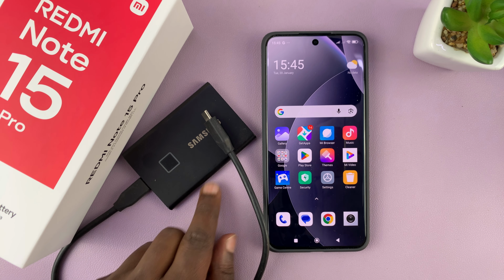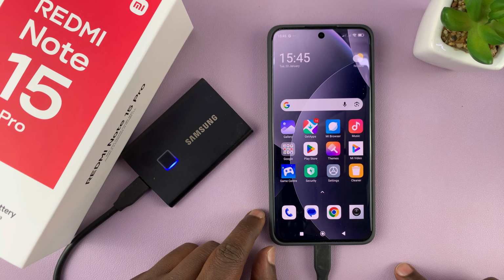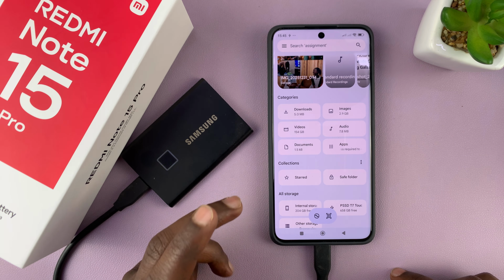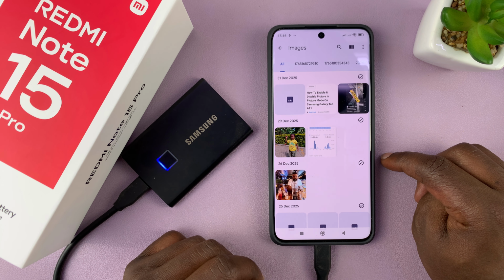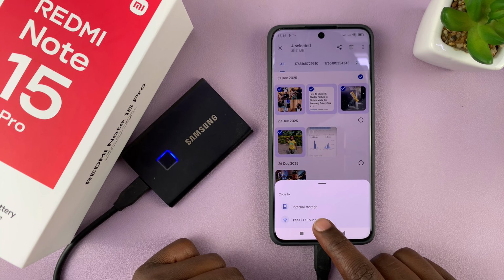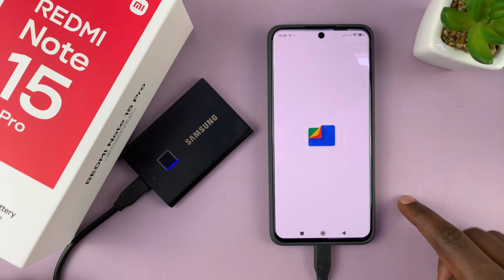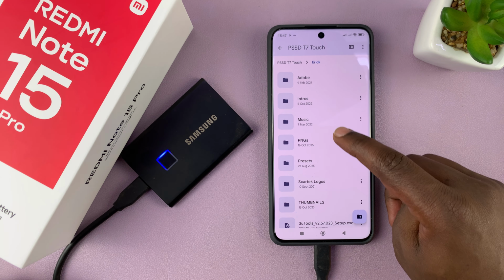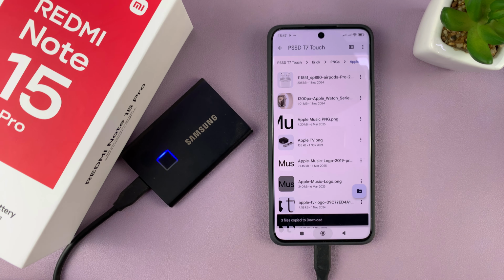How To Transfer Files, Photos & Videos Between External USB Device & Redmi Note 15 Pro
In this step-by-step tutorial, I’ll show you how to connect a USB flash drive or external storage device to your Redmi Note 15 Pro and easily transfer data using OTG support.

This guide covers how to copy, move, and manage files between your phone and USB device without installing any extra apps. Perfect for backing up photos, sharing videos, or transferring large files quickly and safely.

How To Connect External SSD To Redmi Note 15 Pro

Redmi Note 15 Pro:

Cell Phone Tripod Adapter